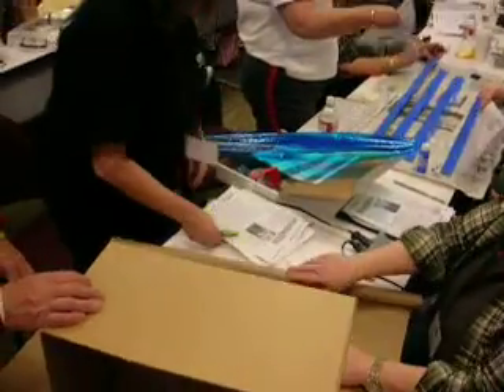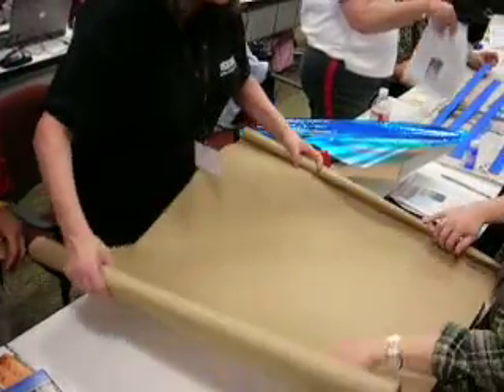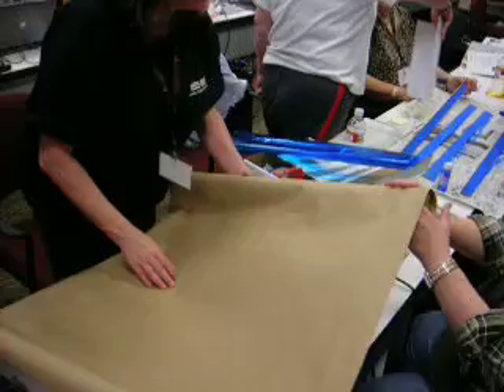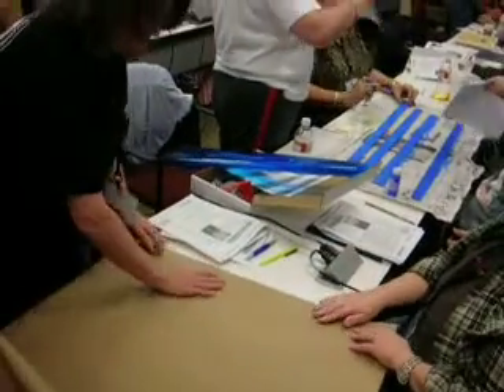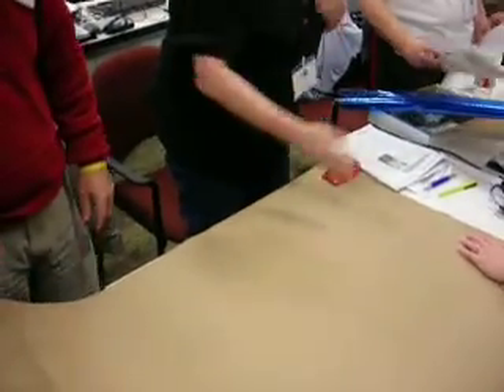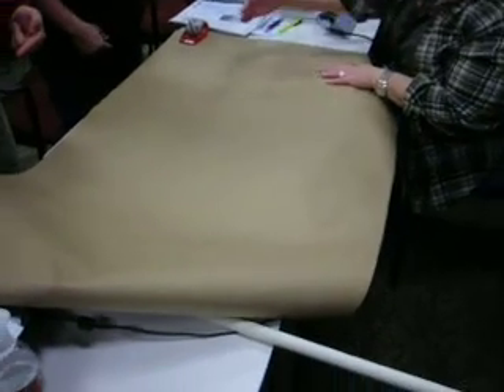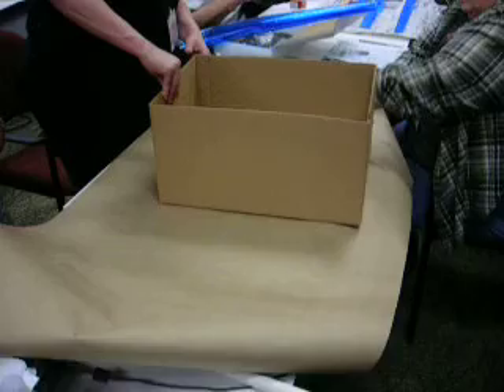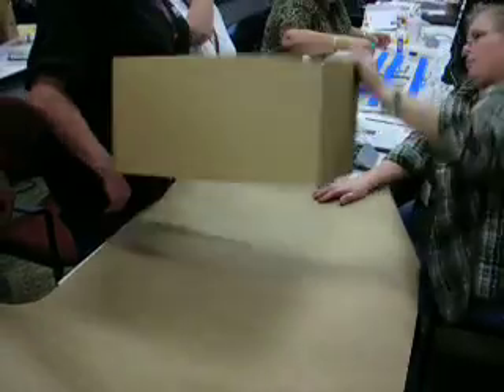Drilling Activity #2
Part 2